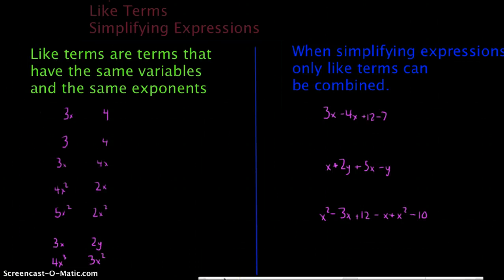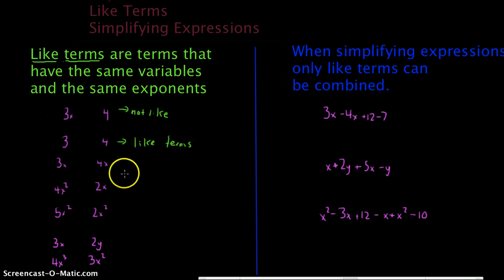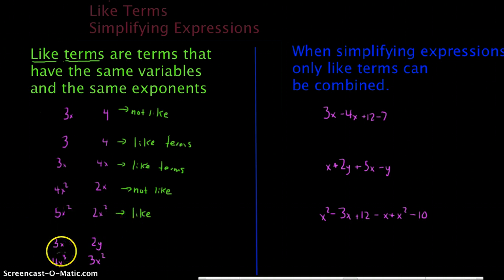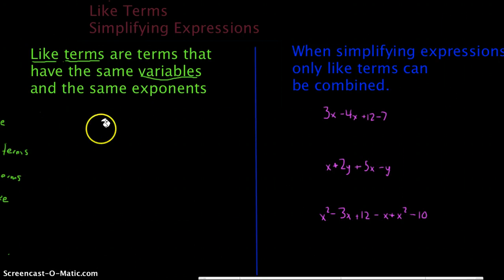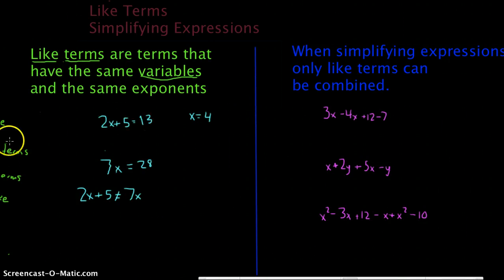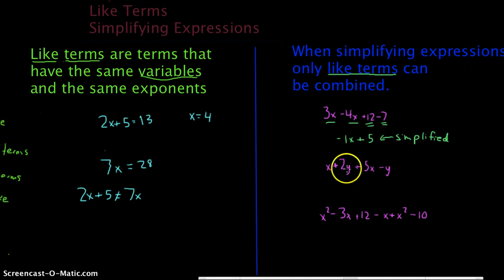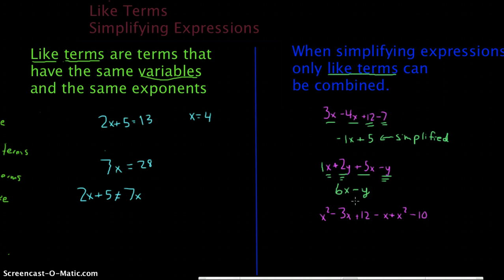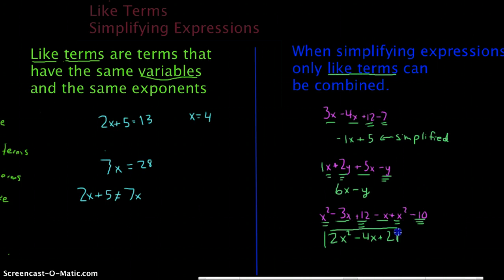Lesson 10 - Like Terms